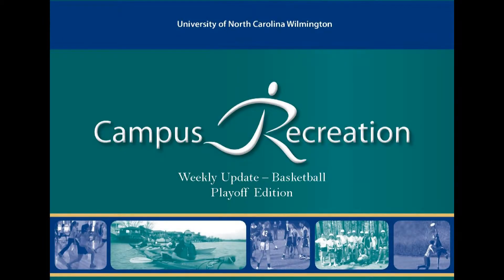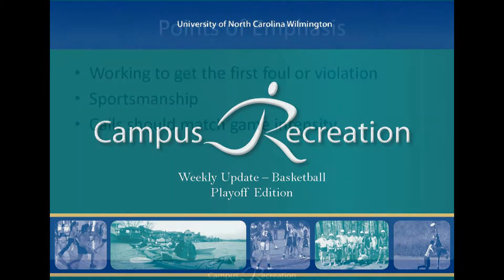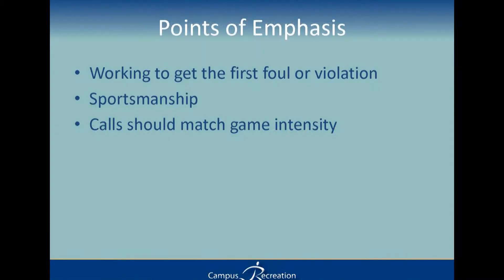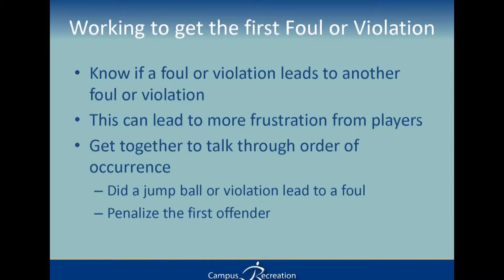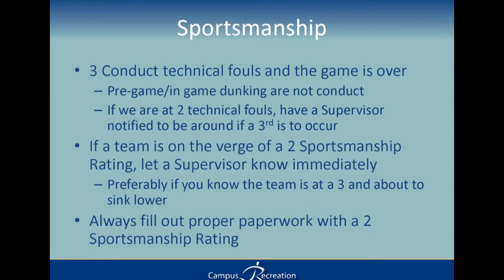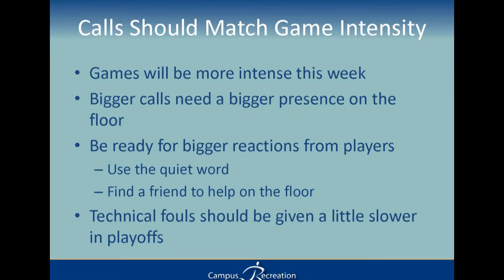UNCW Competitive Sports Weekly Update - 2-25-19